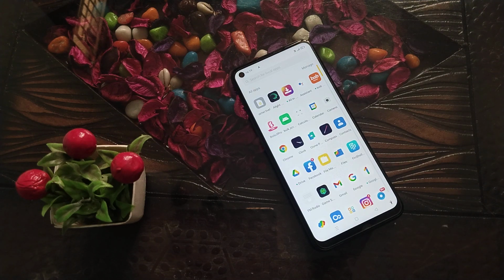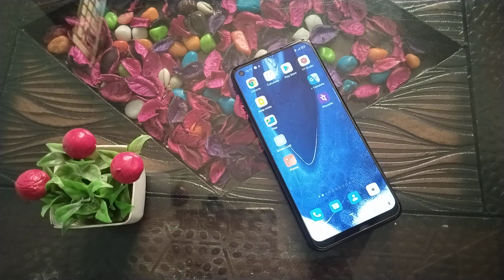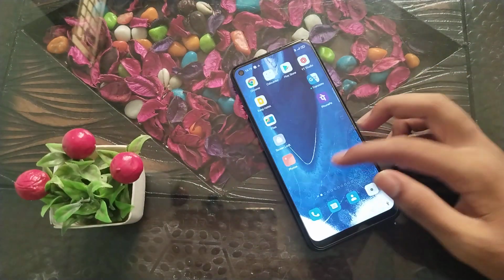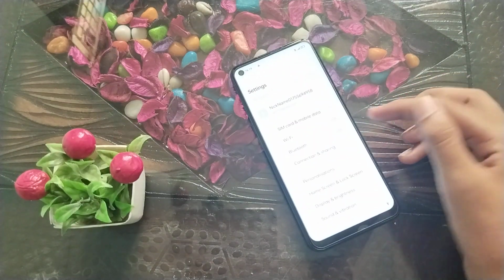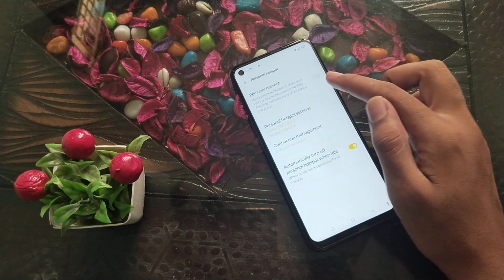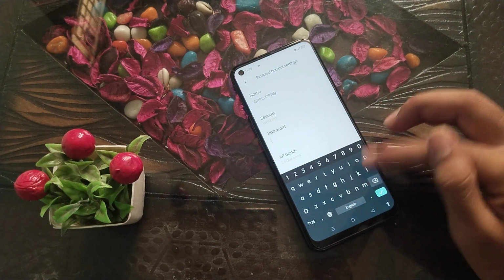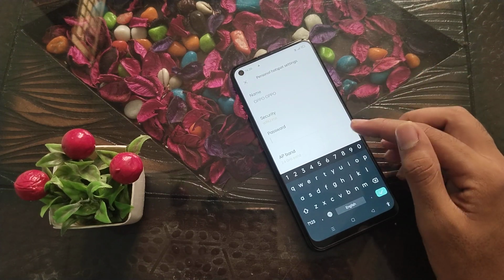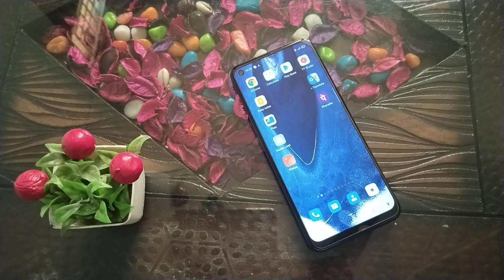How to Change Hotspot password in oppo F19 phone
How to Change Hotspot password in oppo F19 phone | How can you change Hotspot password in oppo k10 phone |
How to change Hotspot password in oppo A31 phone |
How to use phone Hotspot setting in oppo mobile |
Hotspot password ko kaise change karte hain oppo A16 phone mein |
Hotspot password ko kaise change kare oppo A74 phone mein |
Hotspot password setting  in oppo phone